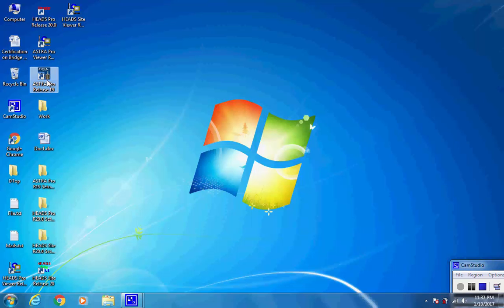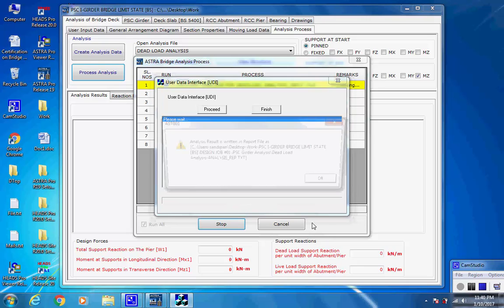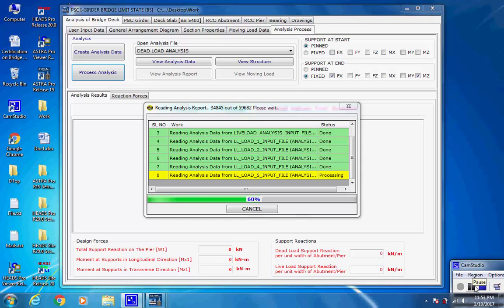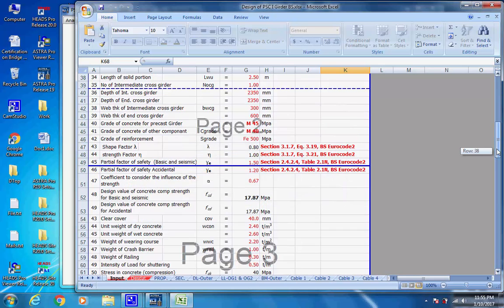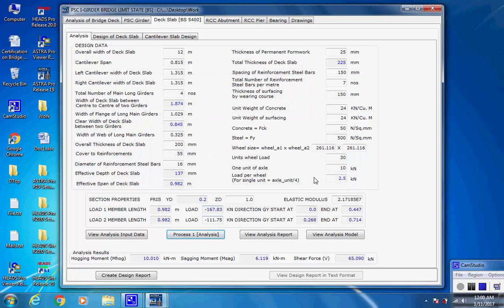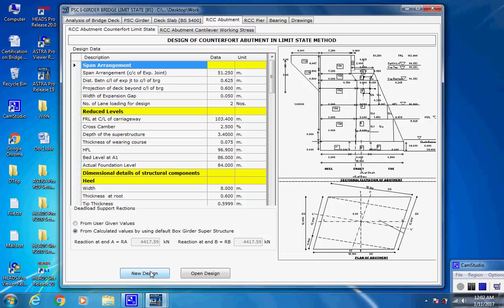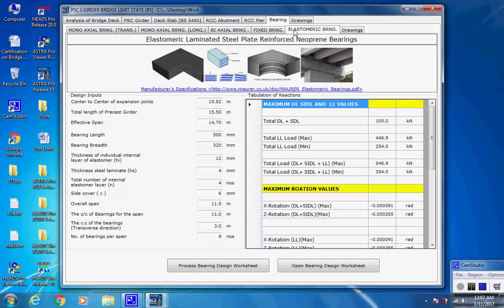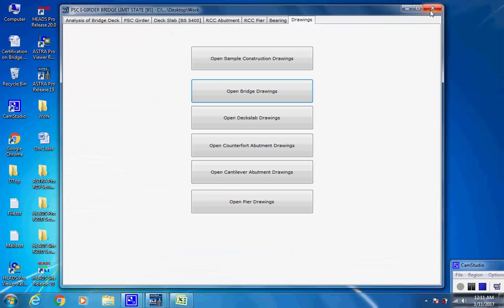ASTRA Pro Tutorial Video for the design of PSC 'I' Girder Bridge by BS Eurocode 2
ASTRA Pro Tutorial Video for the design of Pre Stressed Concrete 'I' Girder Bridge with Long Main PSC Girders, RCC Deck Slab, RCC Abutment, RCC Pier, Bridge Bearings and creating the design drawings for construction.